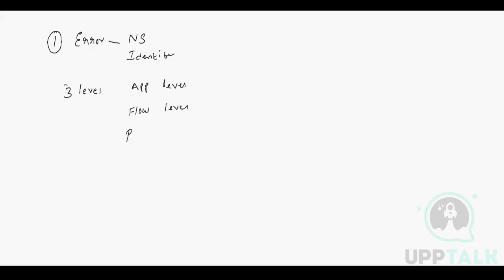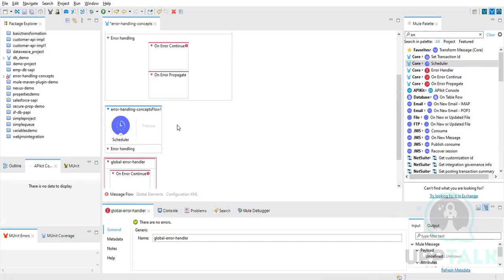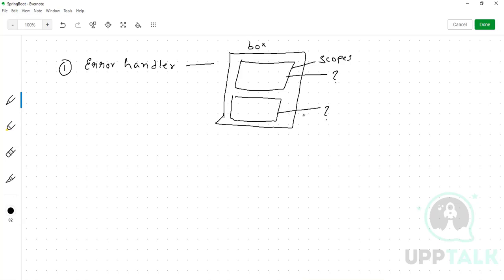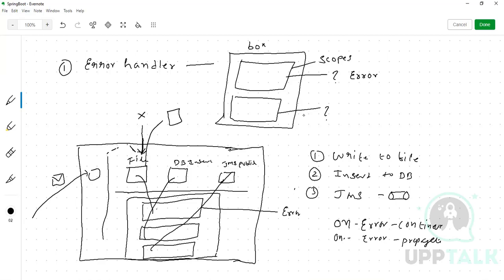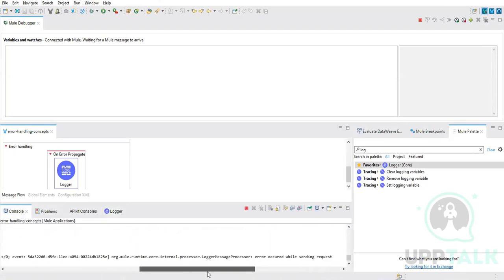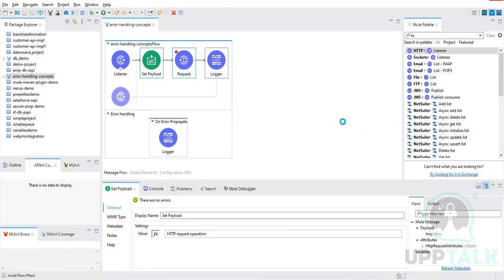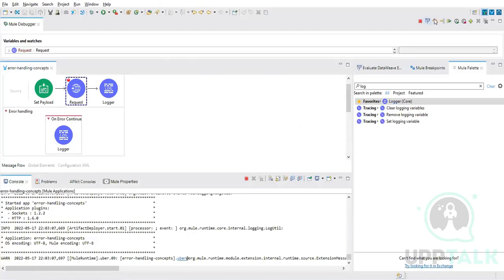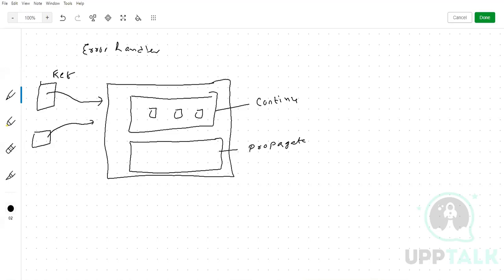Mulesoft Training | Mulesoft Basics For Beginners | Mule Esb Tutorial | Upptalk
In this video tutorial you will learn about Error Flow Level in Mulesoft.